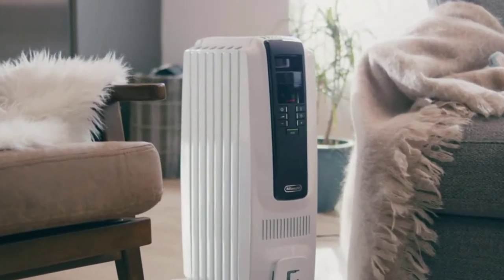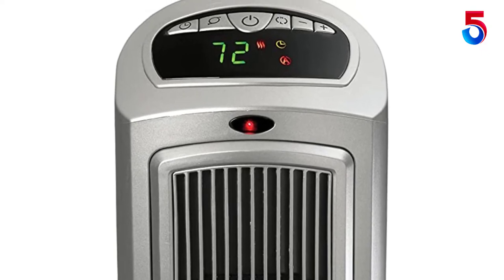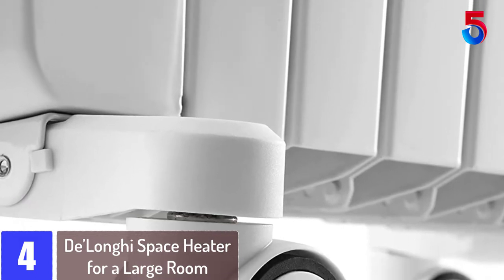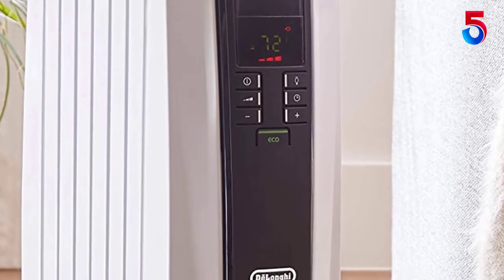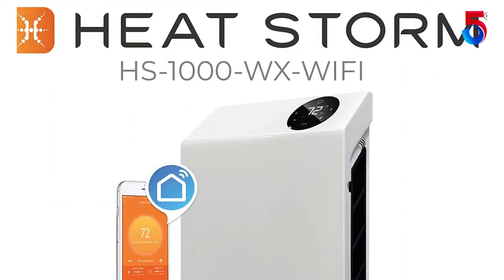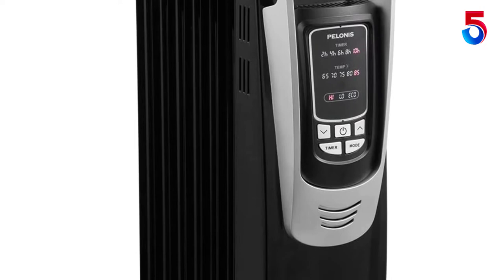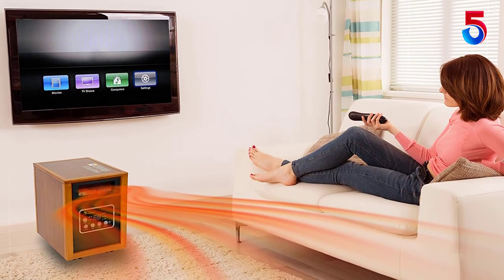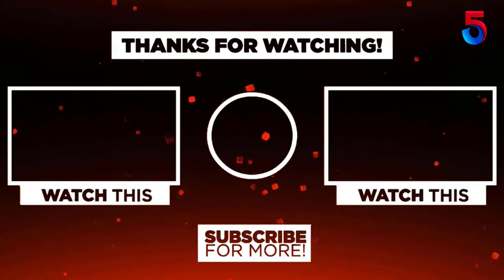Top 5 Best Space Heater for a Large Room Reviews in 2022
▶️5. Lasko Space Heater for a Large Room.

▶️4. De’Longhi Space Heater for a Large Room.

▶️3. Heat Storm Space Heater for a Large Room.

▶️2. PELONIS Space Heater for a Large Room.

▶️1. Dr Infrared Space Heater for a Large Room.